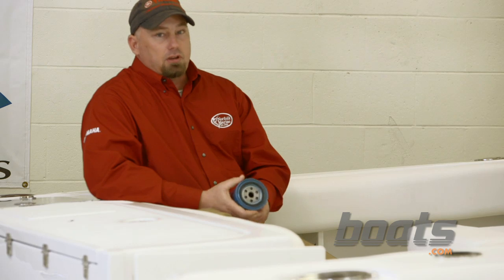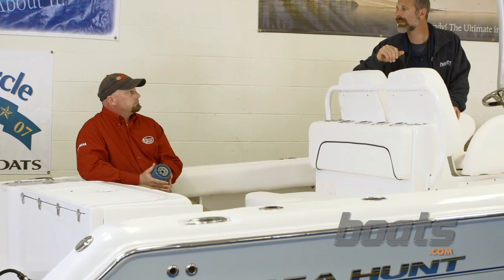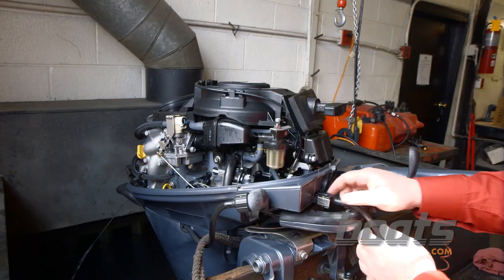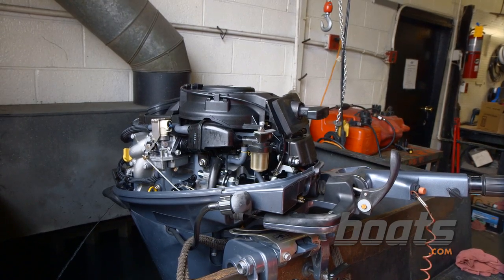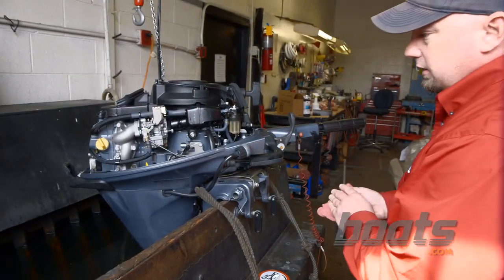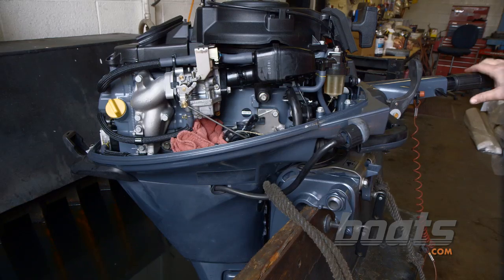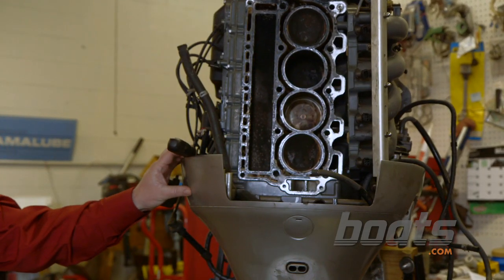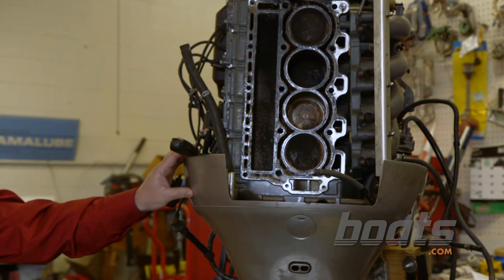The Most Common Outboard Engine Issues: Fuel Systems and Flushing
Join boats.com Senior Editor, Lenny Rudow, as he walks us through the most common outboard engine issues, particularly involving fuel systems and flushing.

Visit our boats.com How-To library, and you'll notice that a lot of the topics relate to outboard engines. This shouldn't be a surprise, since outboards have been growing in popularity for many years now. So we decided to ask Chris Breeden, the service manager at Norfolk Marine and a Yamaha Master Tech, which outboard problem he saw with the most regularity.

Chris's first answer came without hesitation: fuel systems. Thanks to modern ethanol issues, fuel systems can be finickier than ever. According to Chris, the first step in maintaining your fuel system is the use of a 10 micron fuel filter/water separator. Secondly, he notes that adding a fuel stabilizer to the tank each and every time you fill up is a must. And particularly on smaller, carbureted motors, the fuel system should be drained down every time the boat will sit unused for more than a few days at a time.

The first step in this process is to start the engine, and disconnect the fuel line. Then let the engine idle until it runs out of fuel. Next, place a rag under the carburetor and open up the carb drain screw. Once all the remaining fuel has drained away, the engine can sit for several months without any issues. Making sure the fuel in your tank stays good is, of course, a separate issue (for more information on long-term fuel storage, read Ethanol Winterizing Tips).

The next most common problem Chris sees is damage due to saltwater use without freshwater flushing. Corrosion and salt build up, anodes melt away, scaling clogs passages and gets into places it doesn't belong, and then you're left with major damage and a major repair bill. In fact, Chris showed us the inside of an outboard that hadn't been flushed regularly and it was a mess—to the tune of thousands of dollars in repair bills.